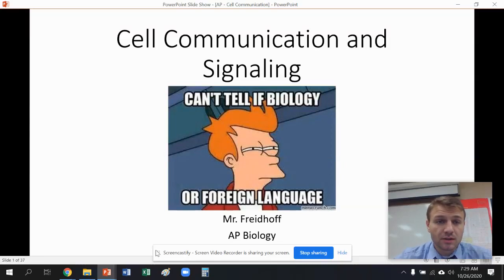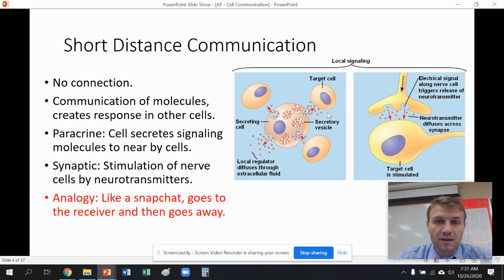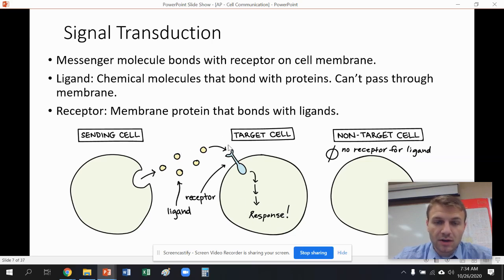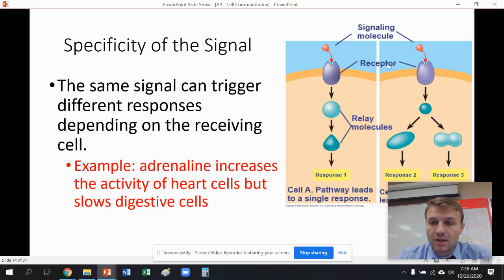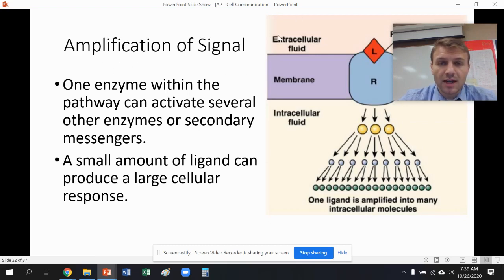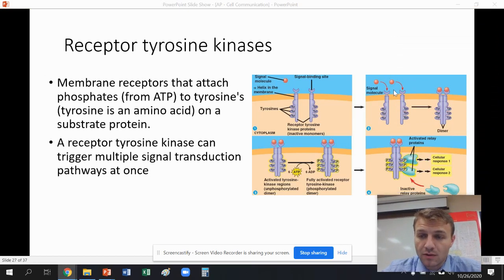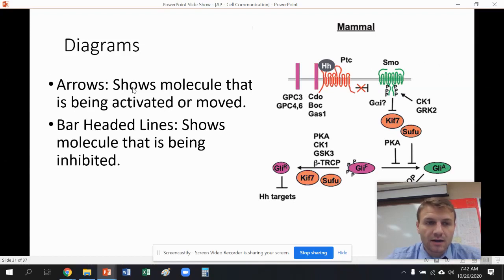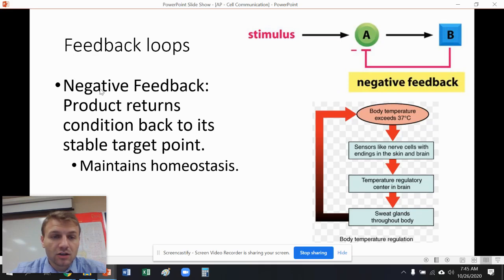AP Biology - Cell Communication